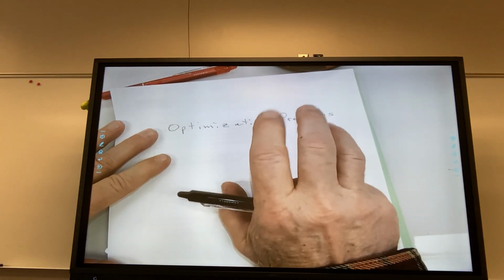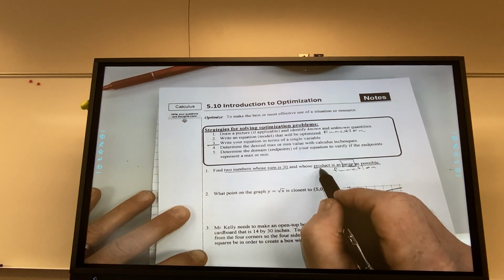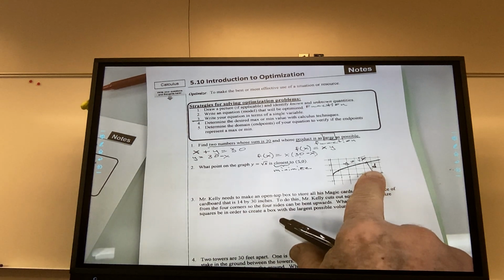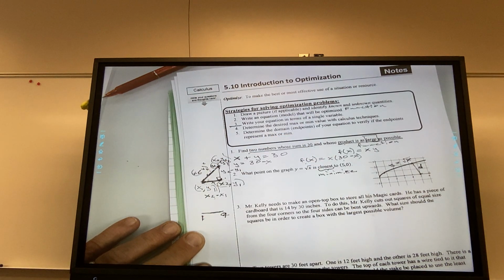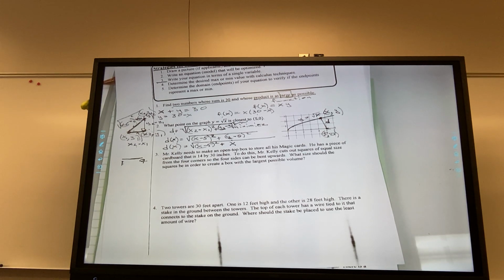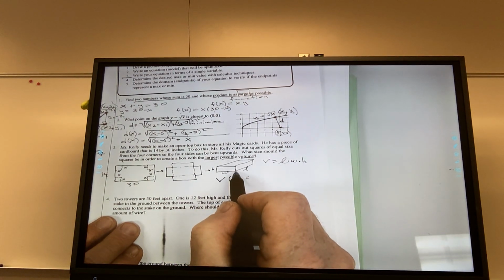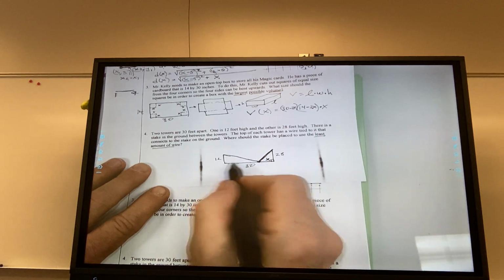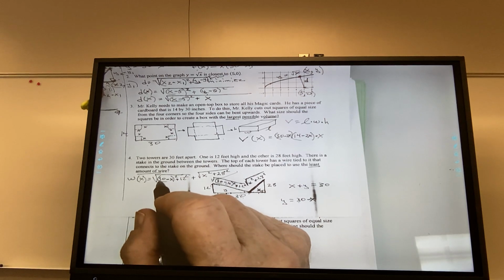Intro to Optimization